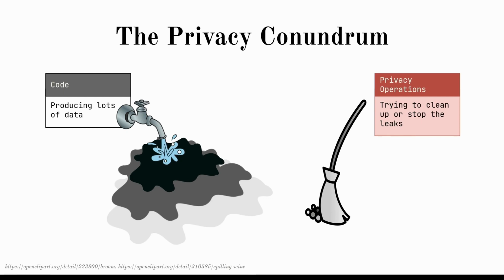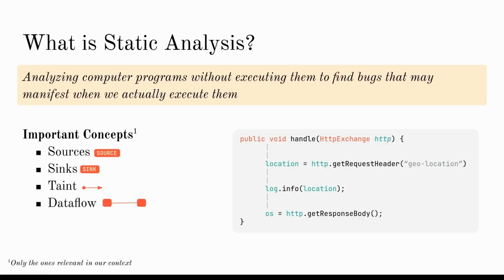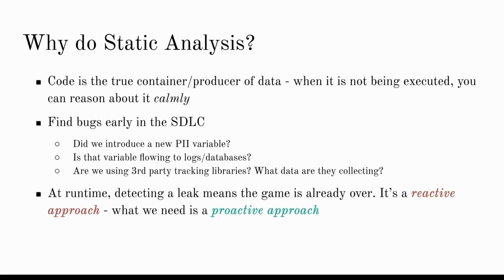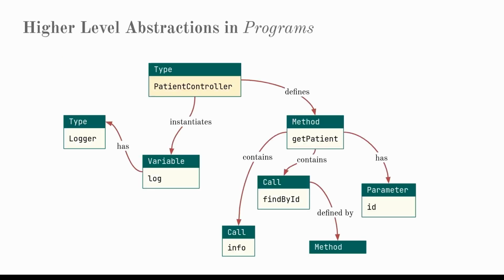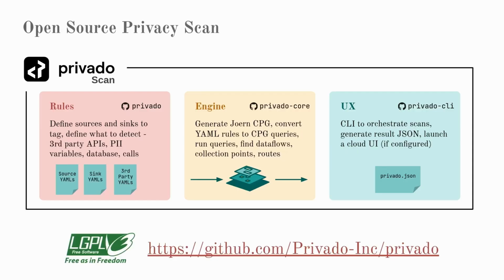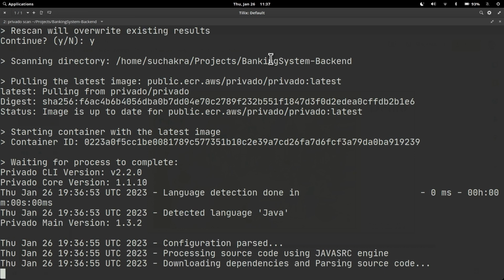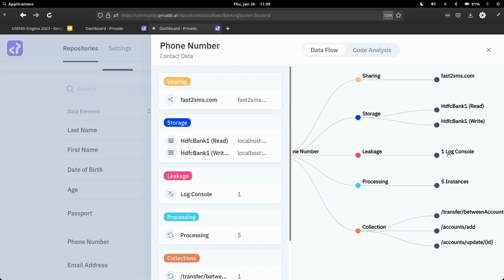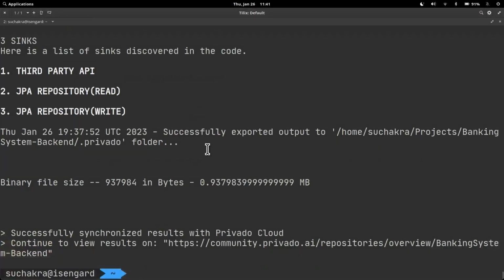Discovering Privacy Violations at Scale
Learn how privacy tooling built with static analysis techniques can help application developers to write privacy-respecting code and plug data leakages at the source. See what it takes to build such tooling, the challenges you would face, and how can you, a developer or a privacy engineer, fix privacy bugs in code.

Follow Privado on other platforms.